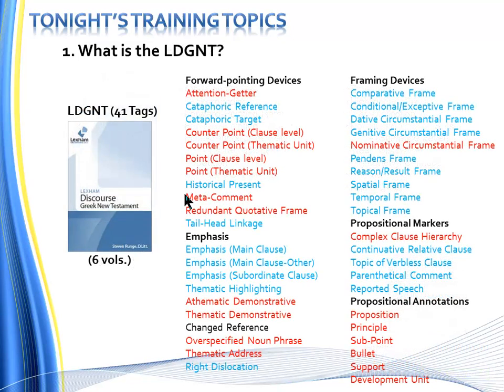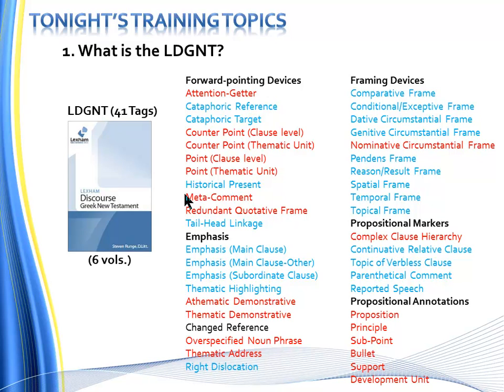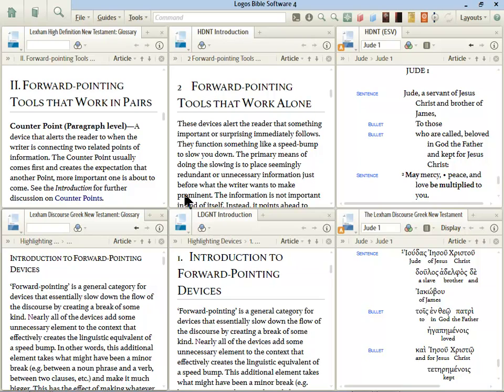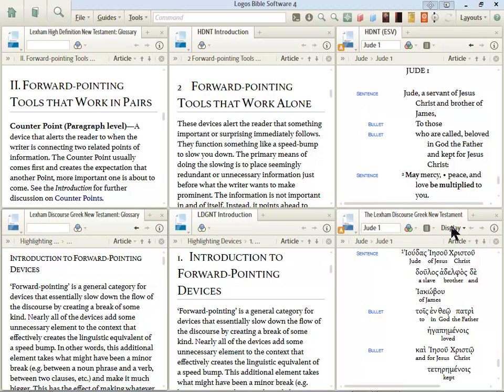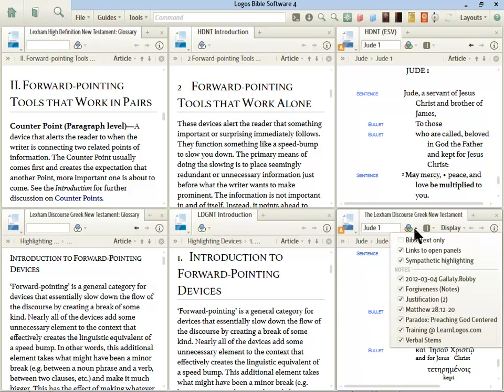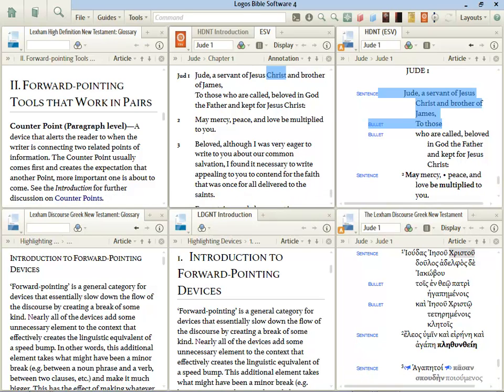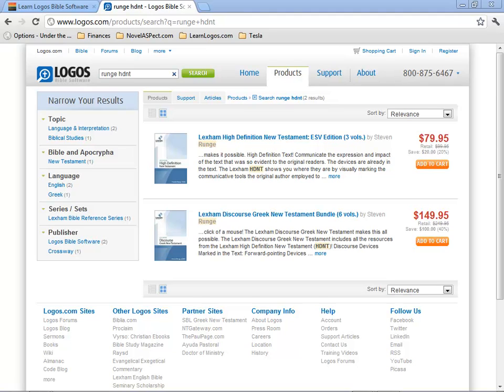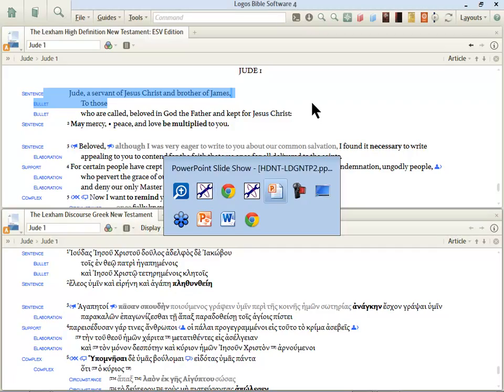(Sneak Preview) Practical Uses of HDNT and LDGNT for Bible Study and Sermon Preparation, Part 2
Training Time: 1 Hour, 55 Minutes WOW!
50% of $ 9.99 - On Sale for $ 4.99